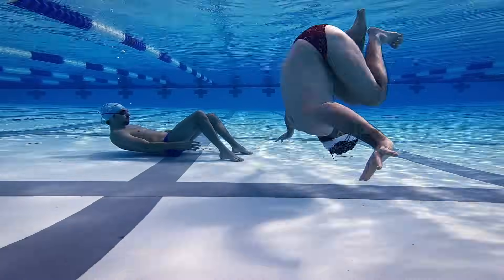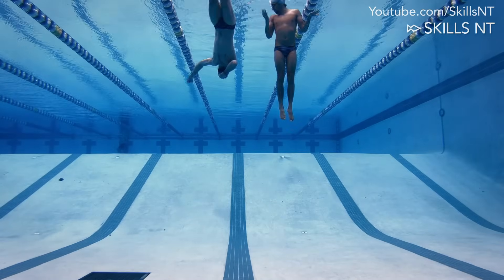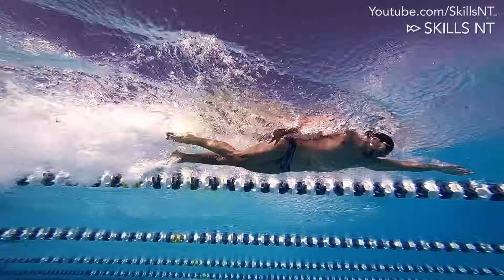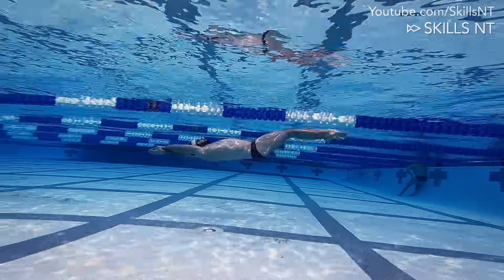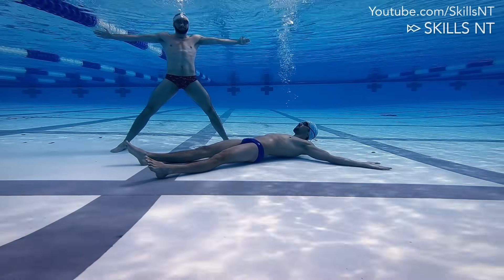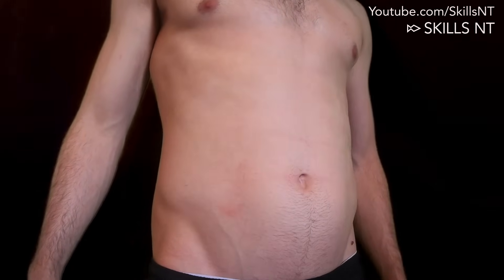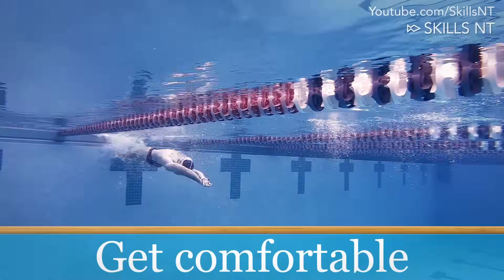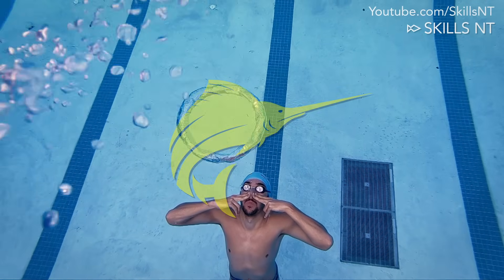how to hold your breath for longer hypoxic swimming trainning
Bring a friend or make new ones at our camps!
The most important thing is to share the love for the water!

Swim camp for kids!

Swim Camp For Adults!

. Thank you! The main reason why you feel the urge to breath is because there is an excess of carbon dioxide in your lungs and blood. This is why you feel weak and sometime dizzy after you hold your breath for a long time. The other reason is the lack of oxygen. On this video we will see what you can do to help increase your lung capacity.

Before you attempt to do any breath control, I’m going to remind you shallow water blackouts are more common than they should be, so please be careful. If you have a breathing condition such as asthma be extra careful and consult your doctor before doing any hypoxic training.

Increasing your lung capacity happens naturally when you exercise on a regular basis. If you follow a workout program such as our Swordfish program you will increase the strength and function of your muscles. The more efficient they become the less oxygen the will require to swim and the less carbon dioxide the will produce. The heart is also a muscle and if you train it it will become stronger and you will be able to hold your breath for longer because of better circulation.

It is also important to breath correctly when you exercise. Let’s do a little experiment right now. Prepare a stop watch. Take a breath and hold it for as long as you can and pause this video. Welcome back! write down your time. Now we will take a breath correctly before holding it again and beating your time. Diaphragm breathing is the way to go. When you push your diaphragm down you give your lungs more space to expand and thus you can inhale more oxygen. Try that right now and see how good it feels. Prepare the stop watch again. Stand up or sit up straight and inhale pushing your belly outwards first and then expanding your chest. Inhale as much air as you can, hold it and start the stop watch. Write down your times in the comment section below.

Ok now that you know how to breath properly and you/ll exercise regularly what’s next. To increase lung capacity further, you need to get mentally and fiscally comfortable with excess carbon dioxide and lack of oxygen in your blood.

If you want to increase your lung capacity and overall swimming speed checkout this workout program we talked about earlier by clicking here.

Swim fast!